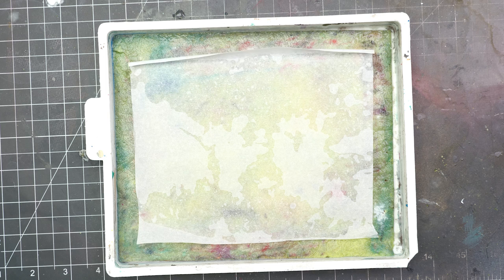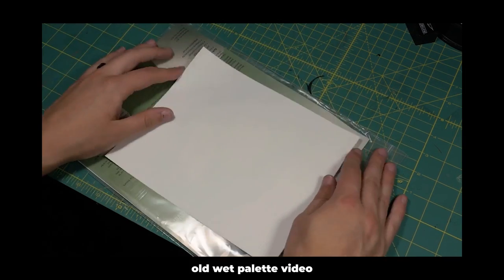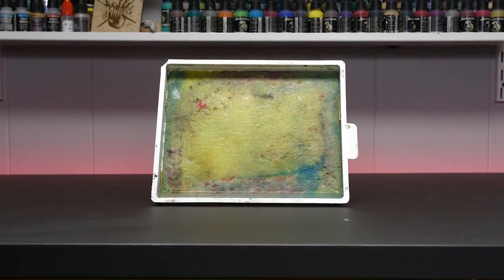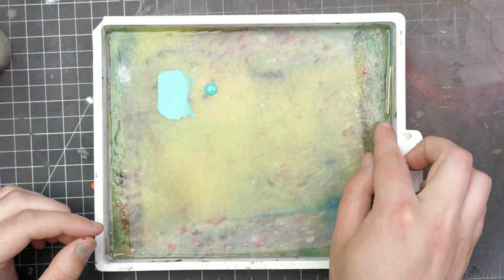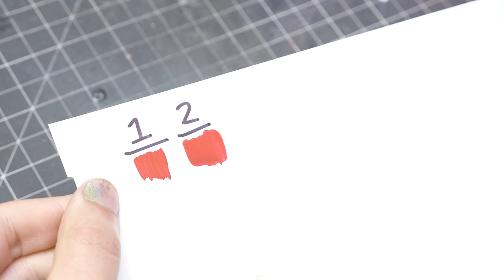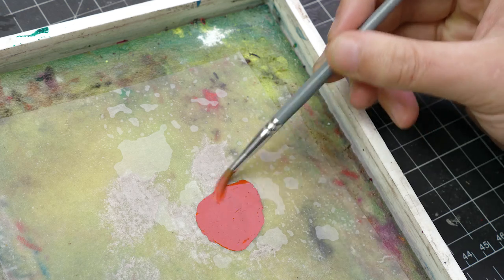You're Doing Wet Palettes Wrong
Wet Palette I use

AIRBRUSH STUFF:
Iwata HP-CS